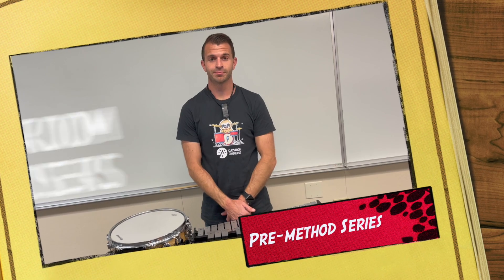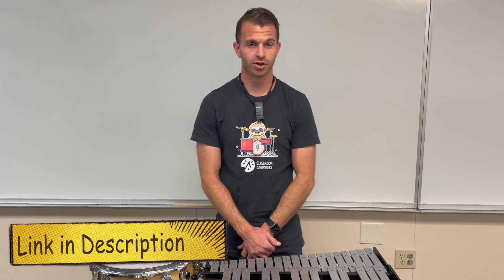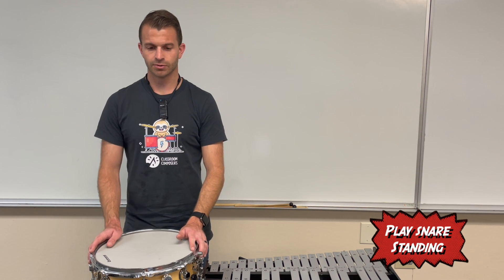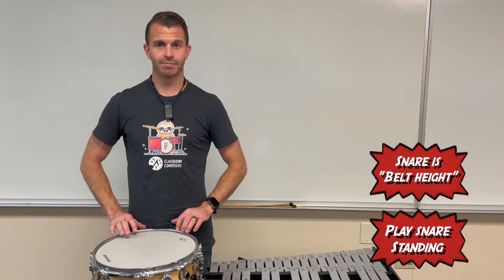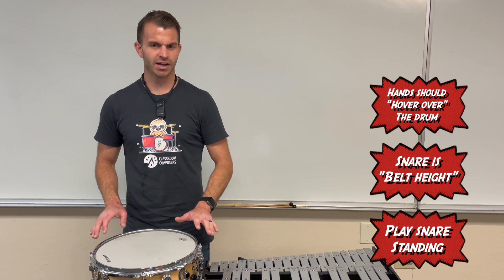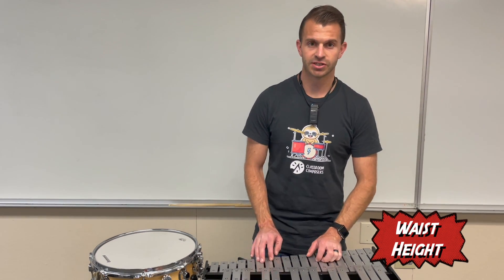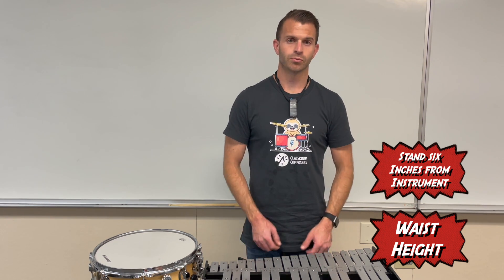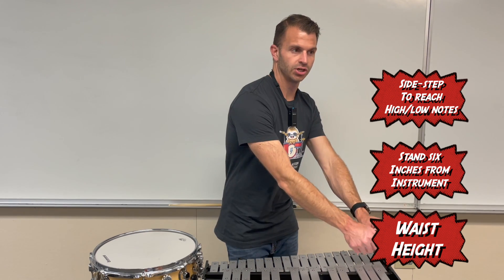Percussion Posture Tips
Learn how to correctly stand and play snare drum and mallets

This video corresponds with our beginning band pre-method book found

0:00 - Intro
0:16 - How to Stand for Snare Drum
0:42 - How to Stand for Mallets